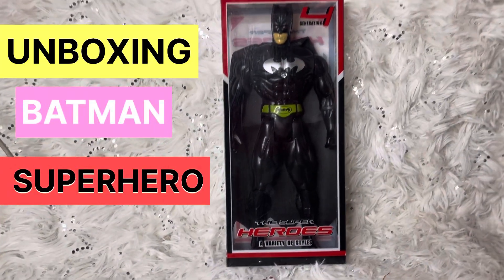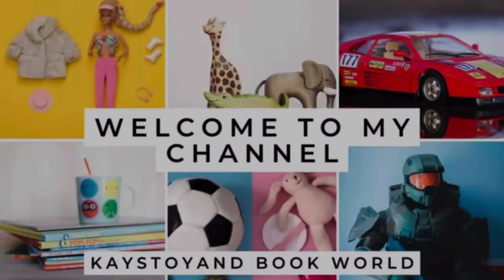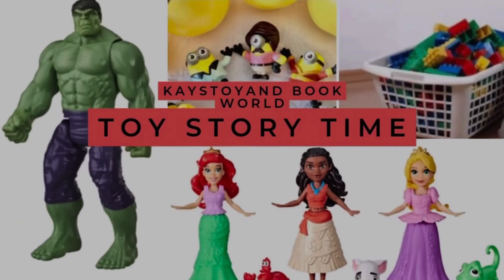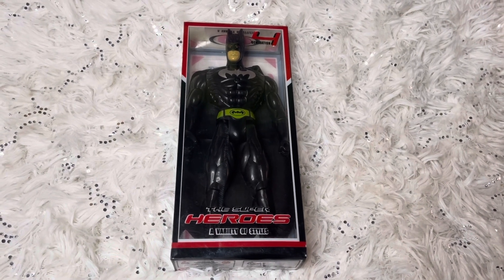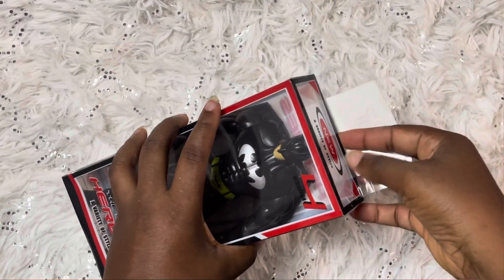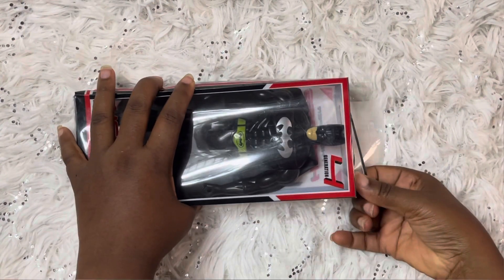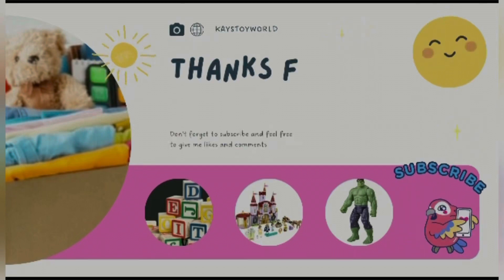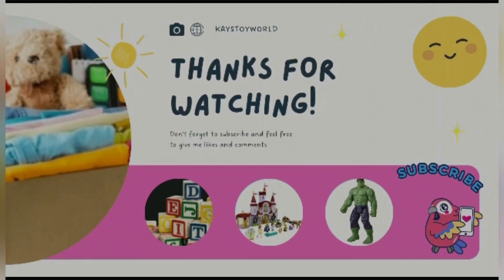BATMAN SUPER HERO UNBOXING